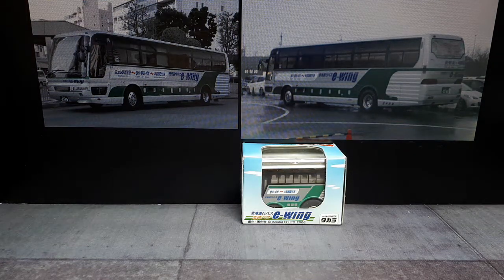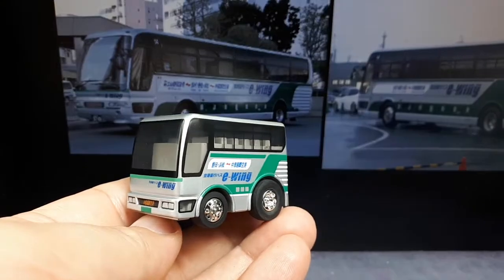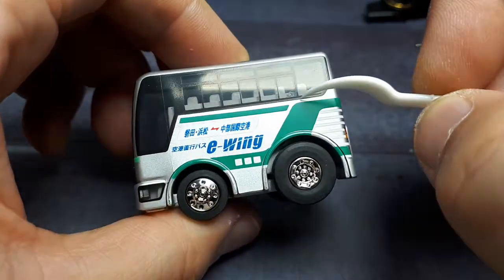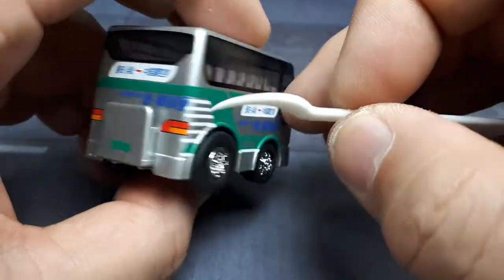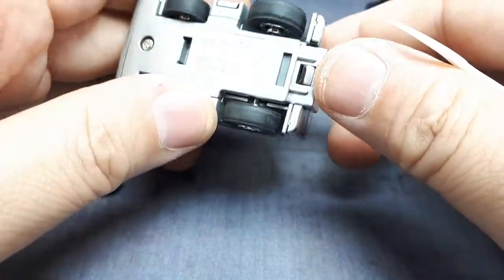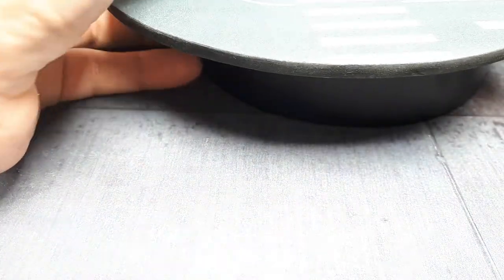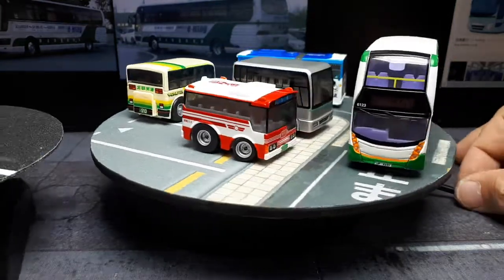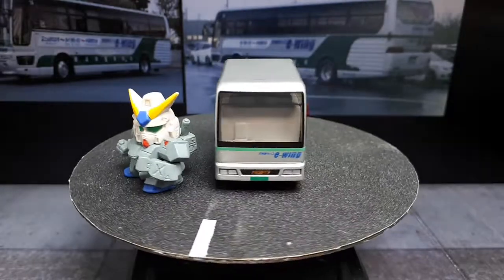Tooned bus E-Wing airport shuttle by ChoroQ